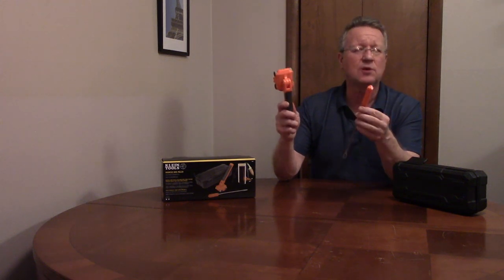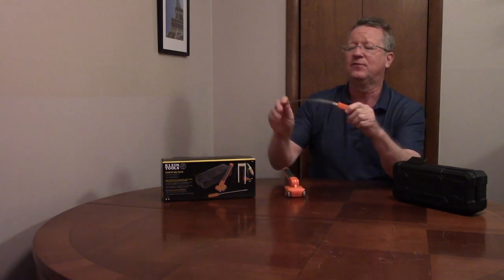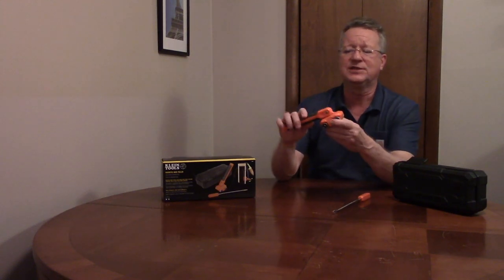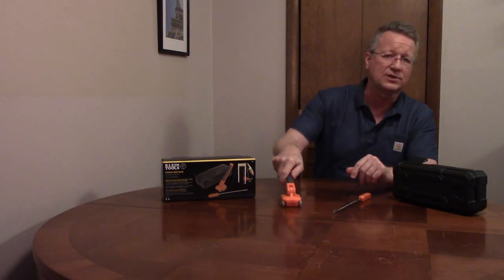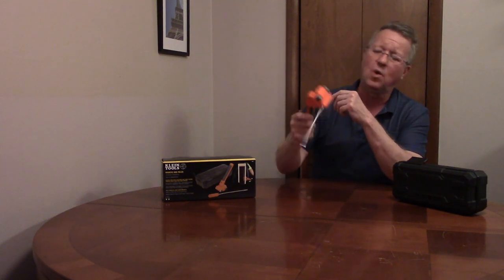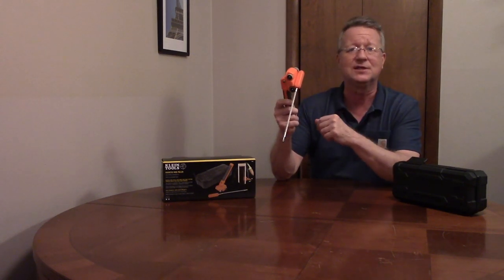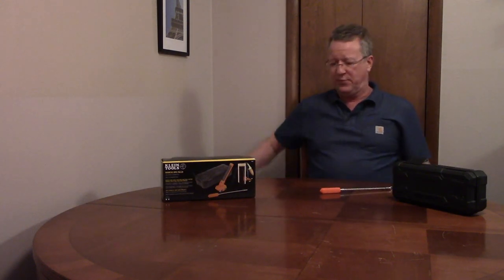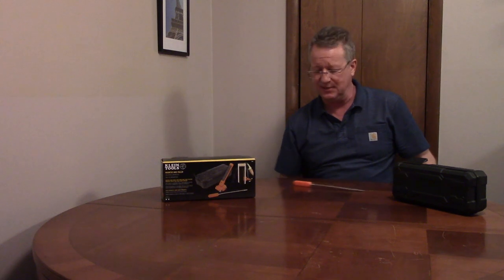Magnetic Wire Puller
Klein Tools magnetic wire puller model 50611 is a 2-part system. It has a flexible stainless steel leader with a rare earth magnet, a handheld unit with wheels, and a high-strength rare earth magnet. It will pull wires and cables behind walls and ceilings. It comes with a hard plastic case.